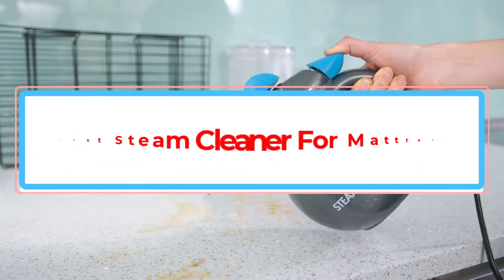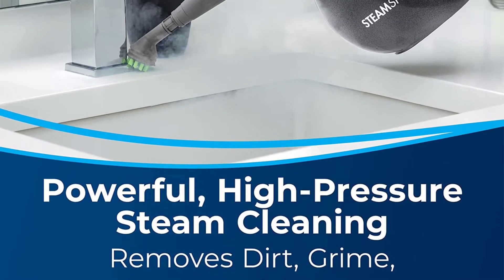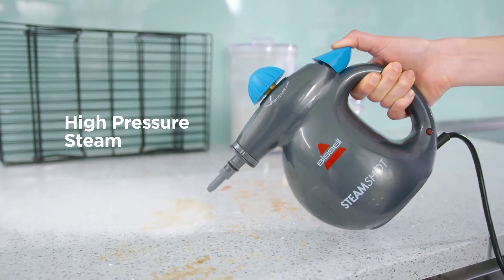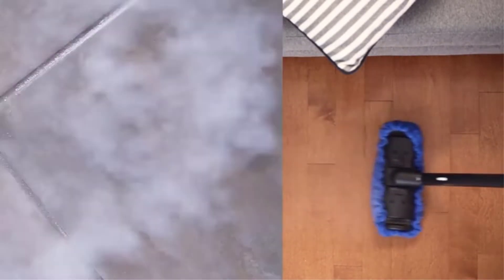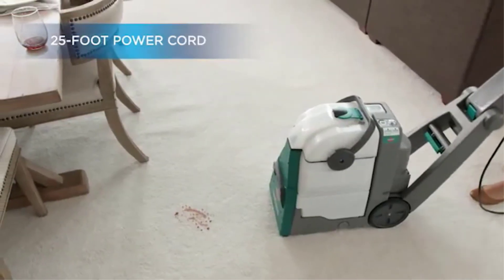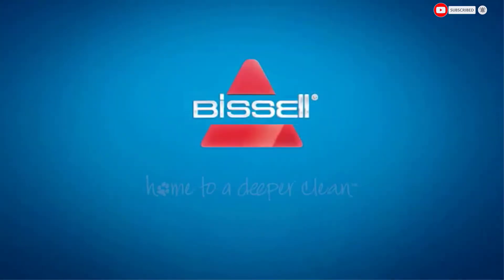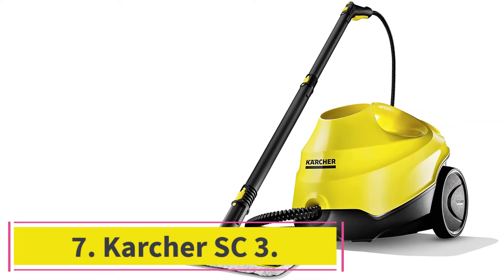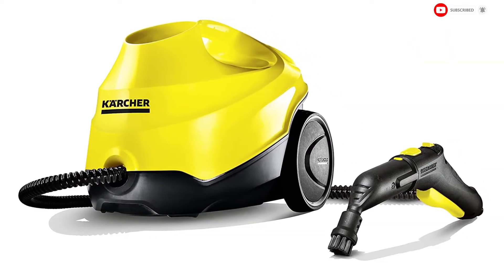✅Best Steam Cleaner For Mattress 2024-9 Best Mattress & Carpet Cleaners In 2024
1. BISSELL SteamShot.

2. Dupray Neat.

3. Bissell Big Green.

4. BISSELL SpotClean Pet Pro.

5. McCulloch MC1375.

6. Vapamore MR-100.

7. Karcher SC 3.

8. MLMLANT.

9. Comforday.

In this video, we listed the Best Steam Cleaner.